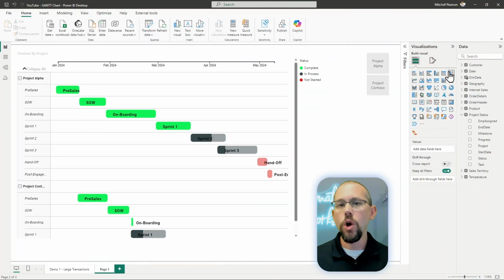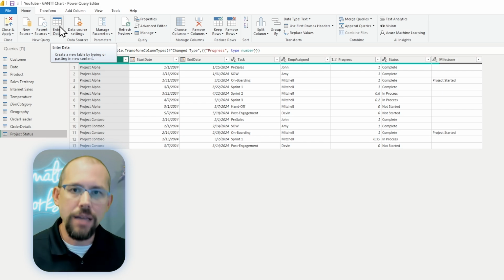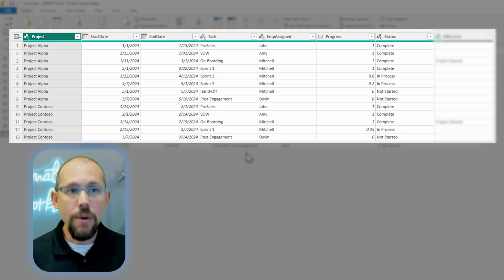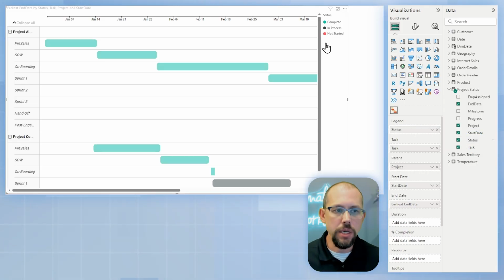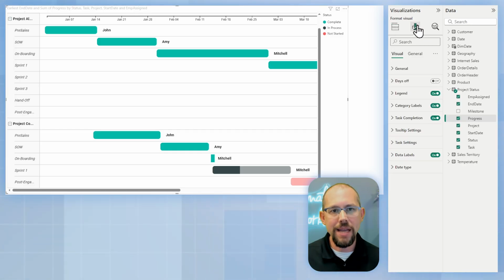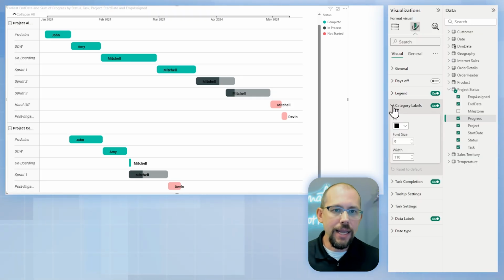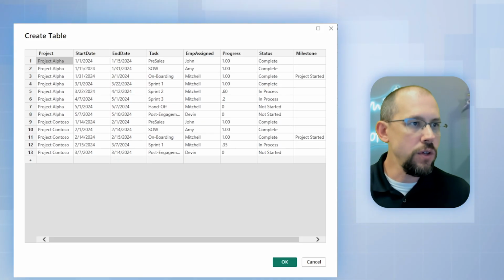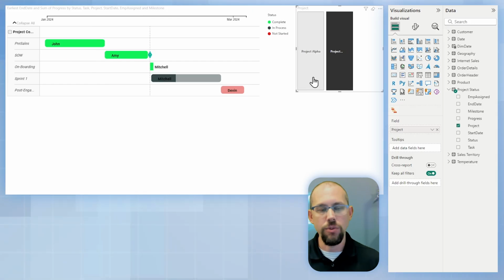Discover the POWER of Power BI Custom Visual Gantt Chart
In this video, we dive into the world of Gantt charts in Power BI! Learn how to use the Gantt Chart custom visual to track project tasks, timelines, and progress right within your Power BI reports. We'll show you how to download the visual from the Power BI marketplace, structure your data for best results, and customize your Gantt chart for better insights. Whether you're managing multiple projects or tracking milestones, this guide will help you make the most of the Gantt Chart custom visual in Power BI.

00:00 - Introduction to Power BI Gantt Chart
00:25 - Downloading Custom Visuals from the Marketplace
01:26 - Overview of Data Setup for Gantt Charts
02:55 - Key Data Fields: Projects, Tasks, Start/End Dates
04:48 - Configuring the Gantt Chart Visual
05:46 - Adding Task Completion and Progress
06:43 - Formatting and Customizing the Gantt Chart
07:41 - Changing Timeline View: Weekly to Monthly
08:10 - Turning on Task Completion Settings
09:06 - Grouping Tasks and Project View
09:36 - Adding and Displaying Milestones
11:38 - Wrapping Up: Slicers and Final Thoughts